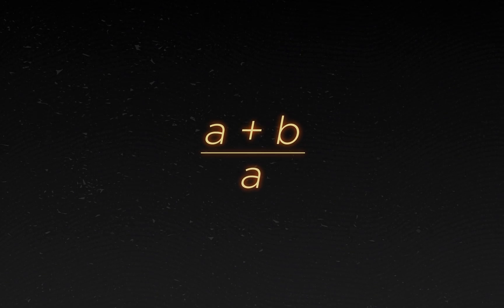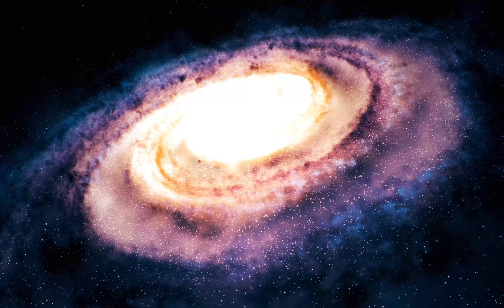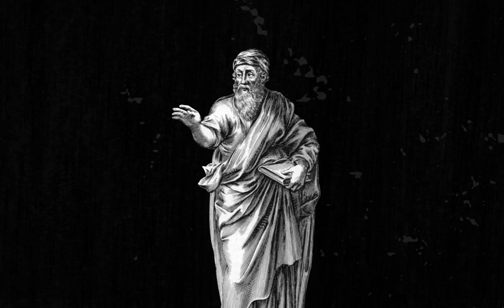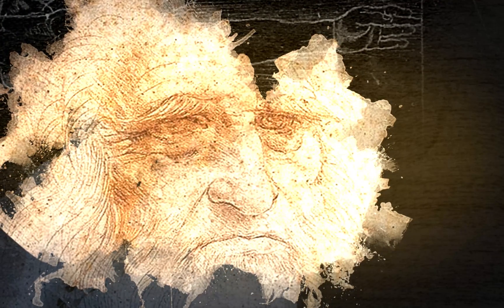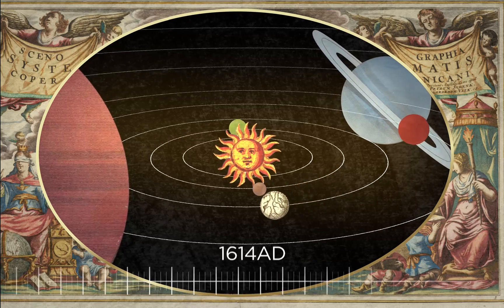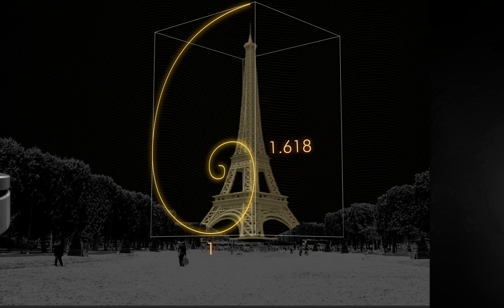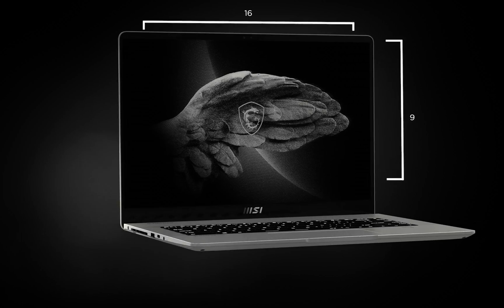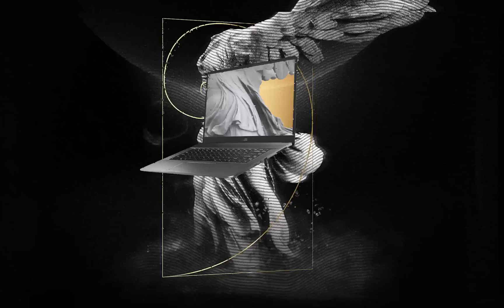La technologie à la rencontre de l'esthétique - L'importance du nombre d'or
Les créations les plus belles sont le plus souvent basées sur des calculs et un design bien précis. La plupart des travaux les plus représentatifs nous proviennent de la Renaissance, une période connue pour l'utilisation des mathématiques et de la géométrie dans le monde de l'art, avec notamment le célèbre nombre d'or.

Si vous n'avez aucune idée de comment la technologie peut être à ce point liée à l'esthétique, regardez vite cette vidéo !